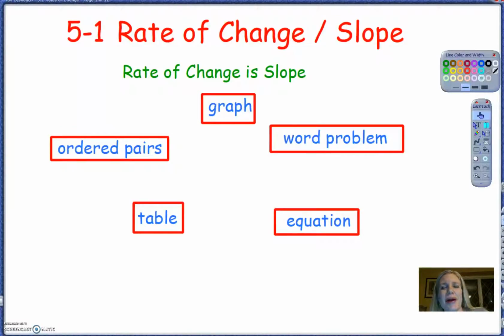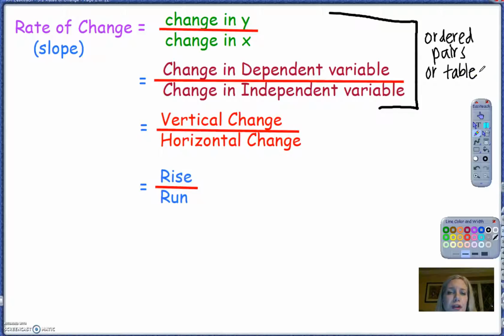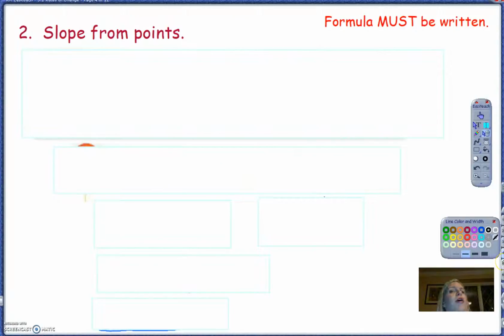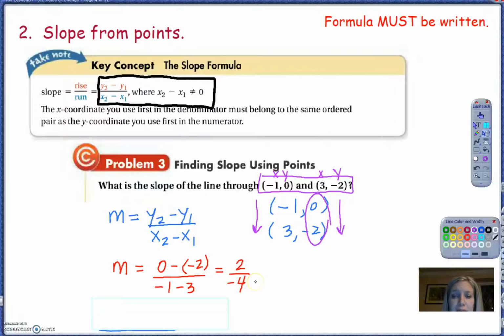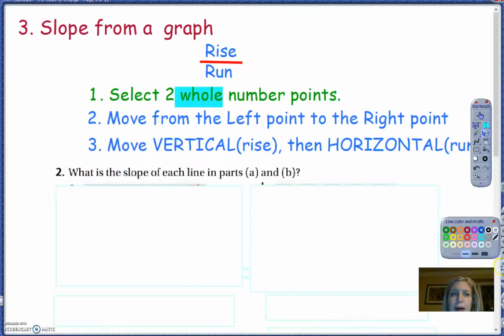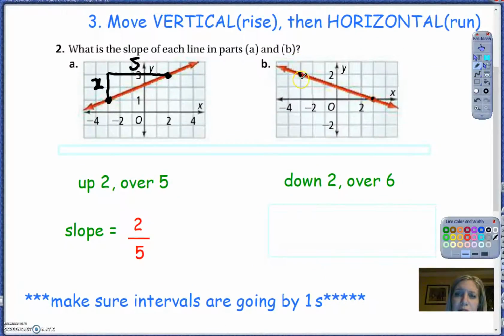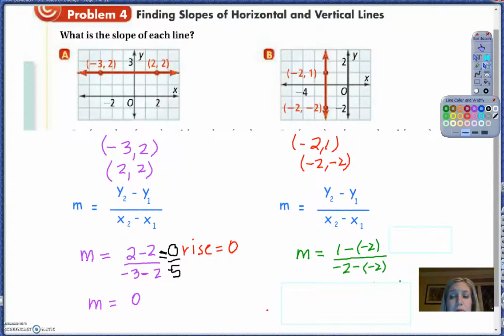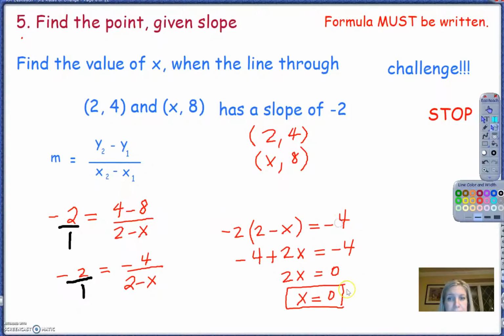Section 5.1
Slope